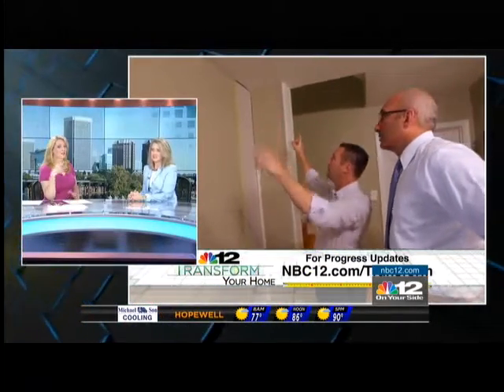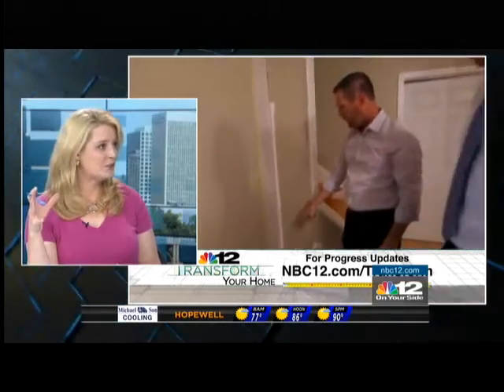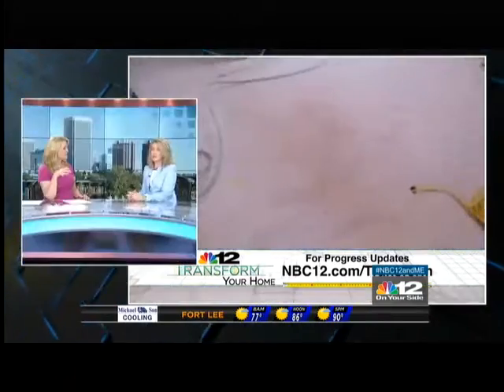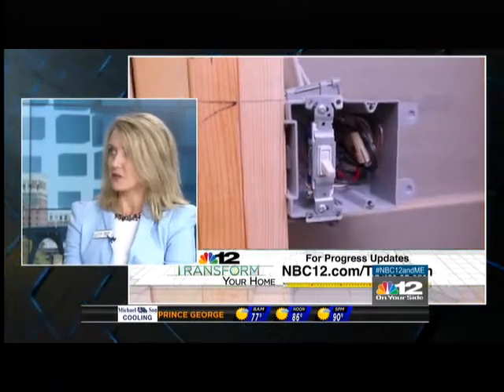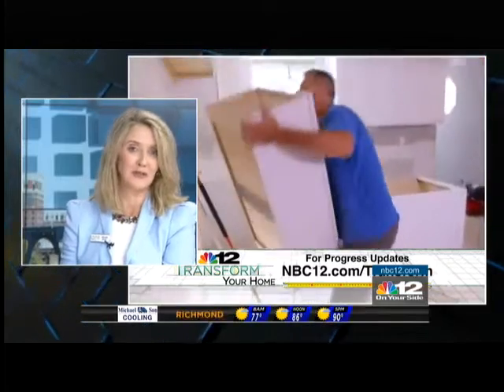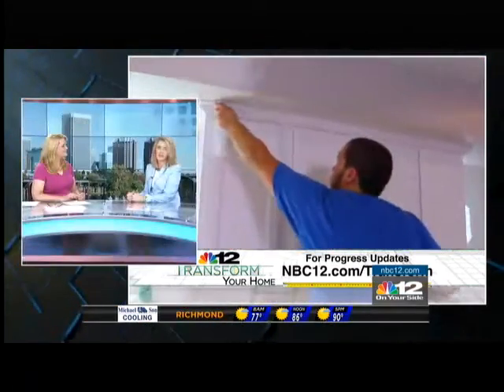Transform Your Home - NBC12 Noon News Update